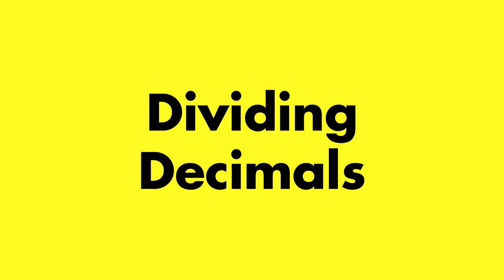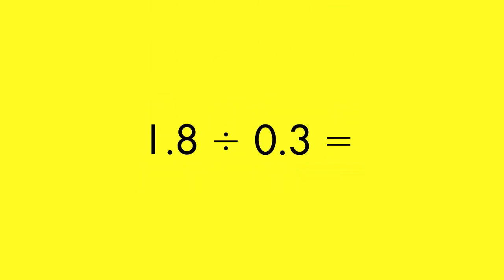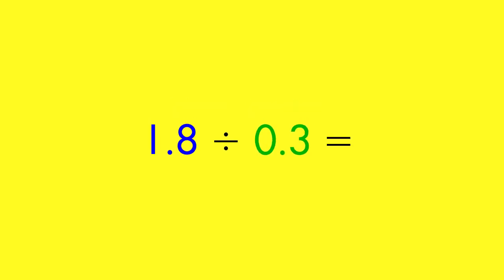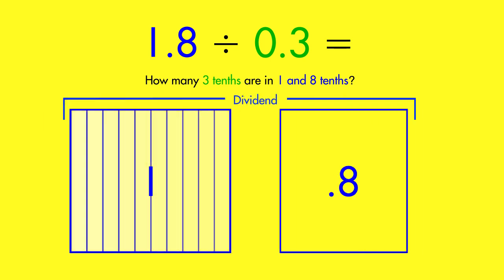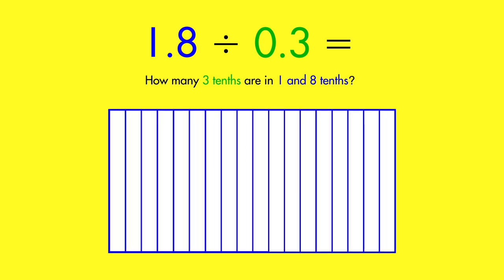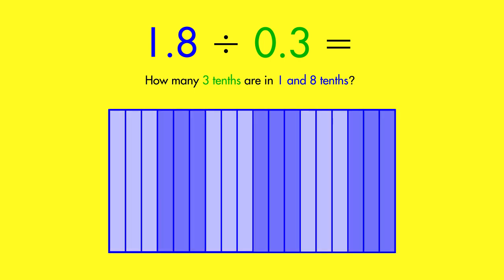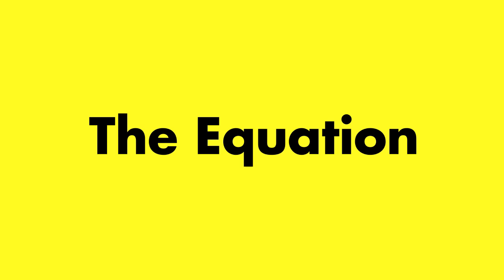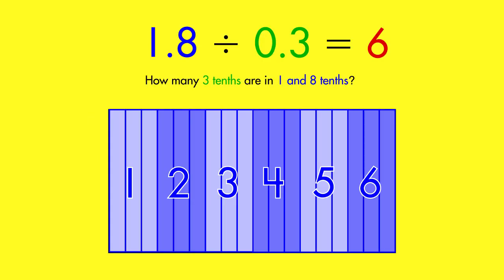Spectrum Math Tutor: Dividing Decimals Using Models